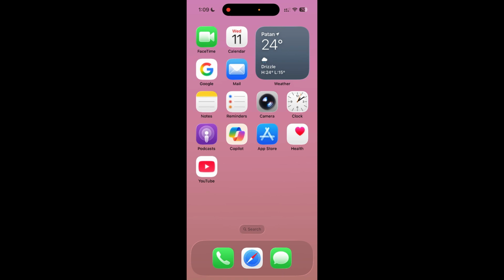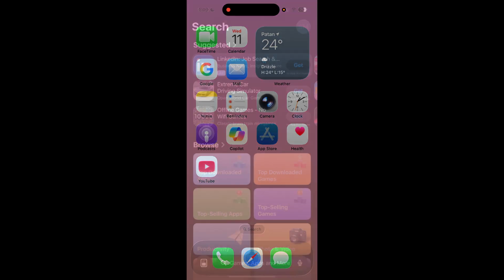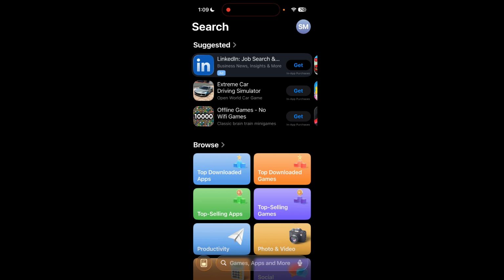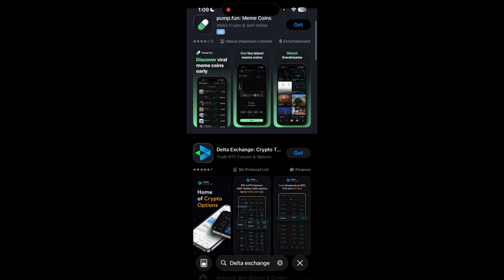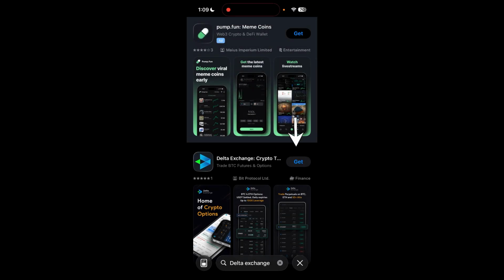How to Download And Install Delta Exhange App on iPhone 2026?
Ready to trade crypto on the go? This video shows you how to download and install the Delta Exchange app on your iPhone quickly and easily.

From finding the official app in the App Store to completing installation and logging in — I'll walk you through every step so you can start trading from anywhere.

By the end of this tutorial, the Delta Exchange app will be installed and ready on your iPhone.